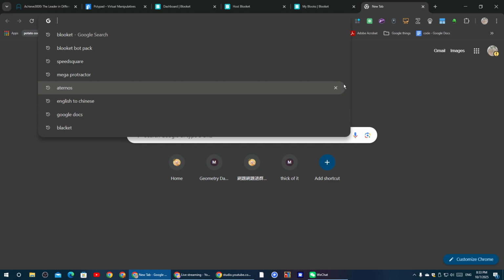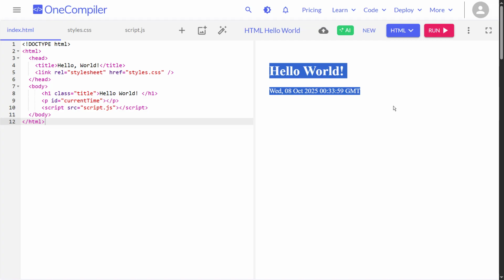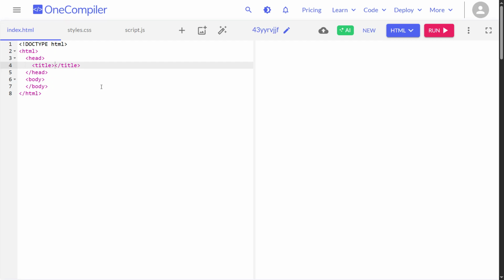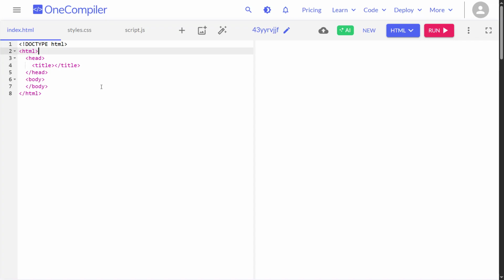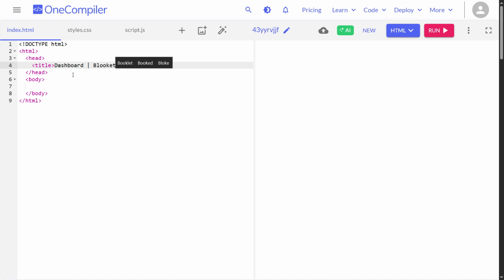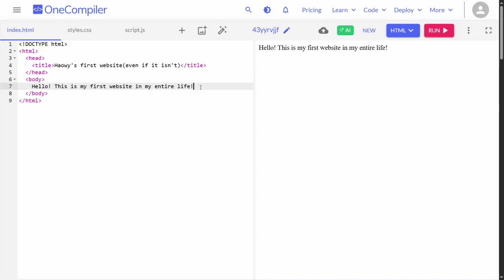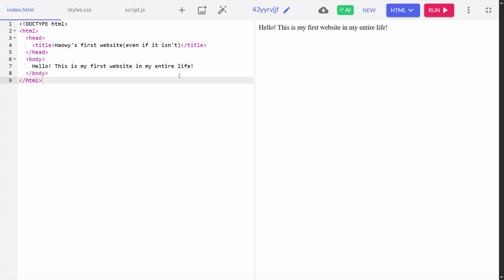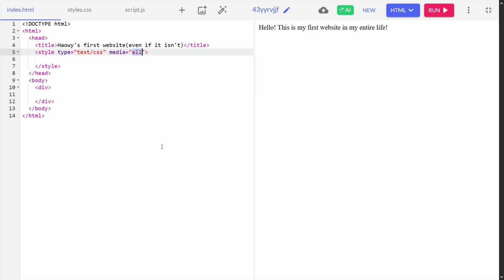Lesson 1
HTML! Start to your own website!